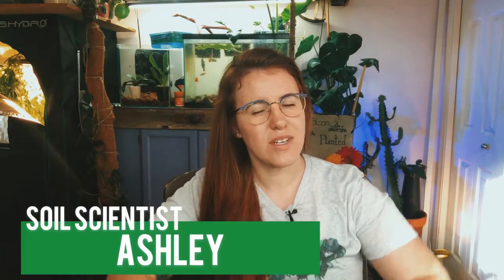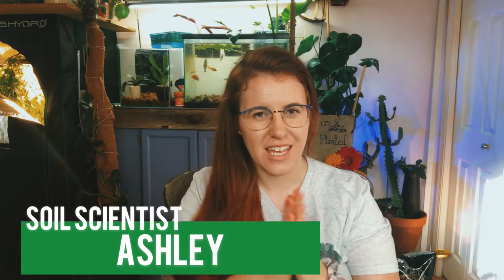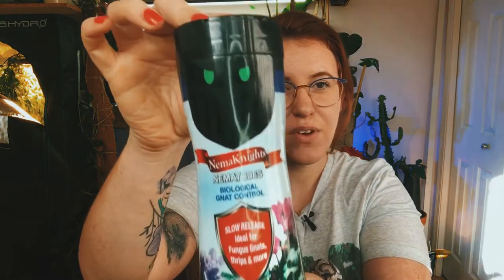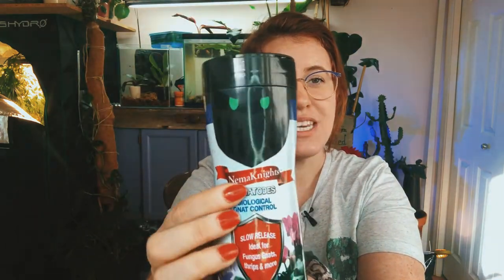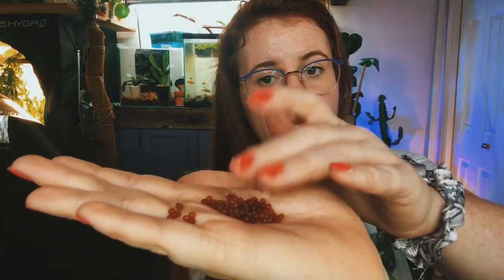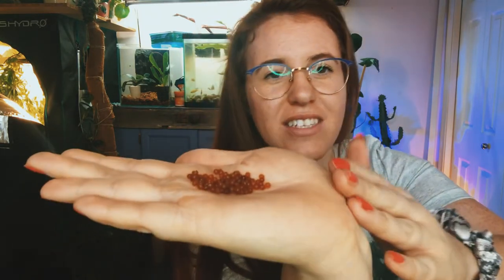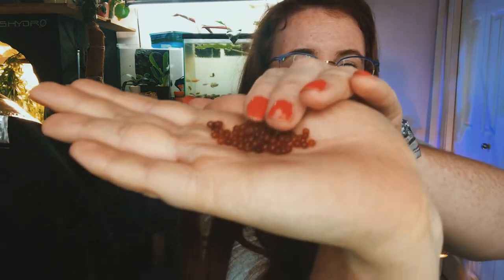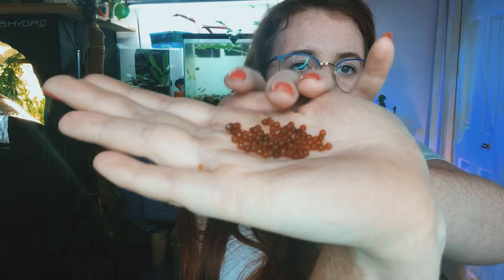BIOLOGICAL INDOOR PLANT PEST CONTROL! THE #1 SOLUTION FOR INDOOR BUGS | Gardening in Canada ☠️👻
Nematodes in a bottle are the greatest organic indoor plant pest control method you can use. It’s safe for all plants. This biological pest control method uses living nematodes to help control the soil population borne pests. This will end the cycle of mealy bugs, scale, thrips, fungus gnats. This organic pest control method can be used indoors and is pet safe.

☠️👻 nematodes in a bottle.

Leca SemiHydroponic Medium
Diatomaceous earth.This is the food safe, pet safe, child safe version.
Fungus Gnat control - nematodes I’m a bottle.